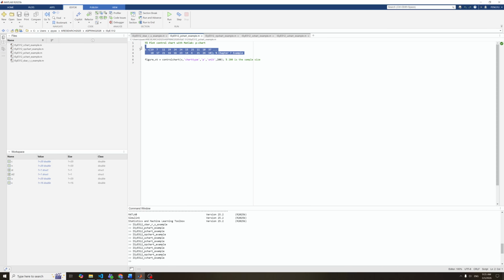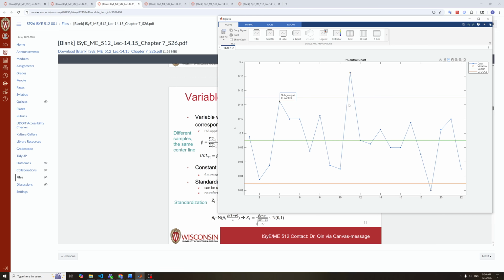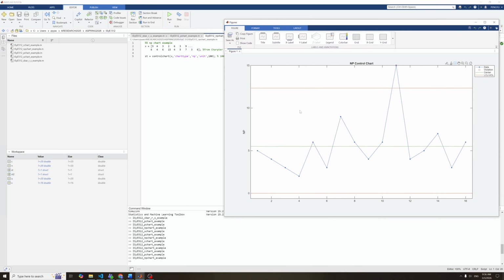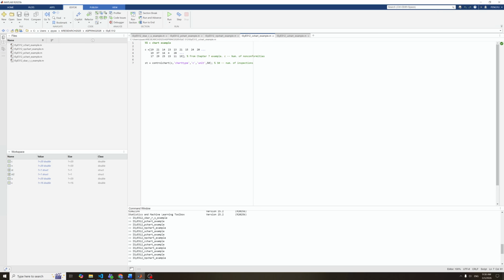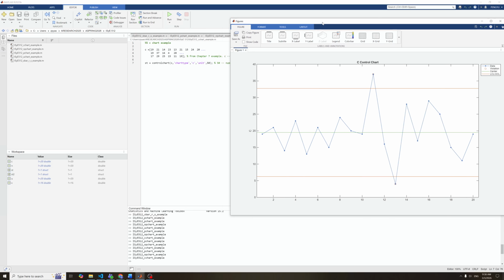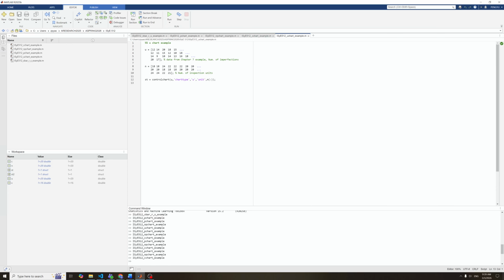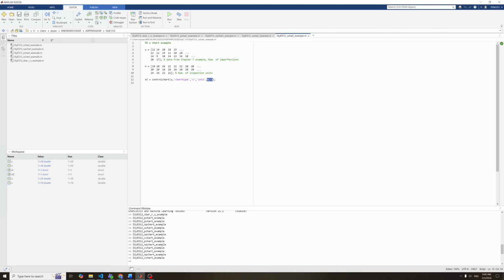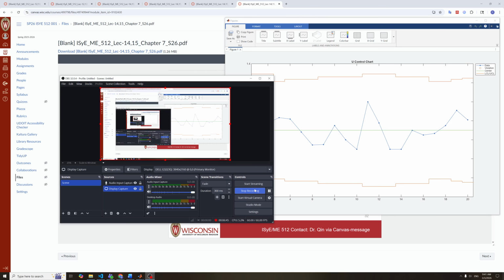ISyE/ME 512, MATLAB for Control Charts: P, NP, C, U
Control Charts of P, NP, C, U.